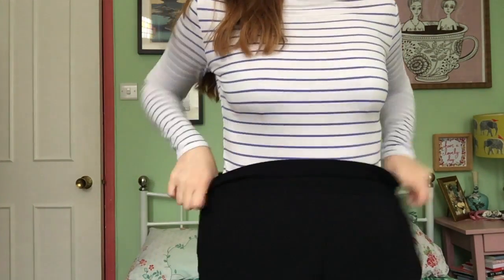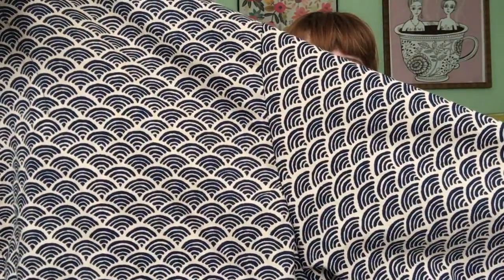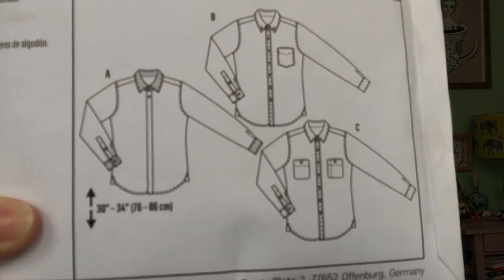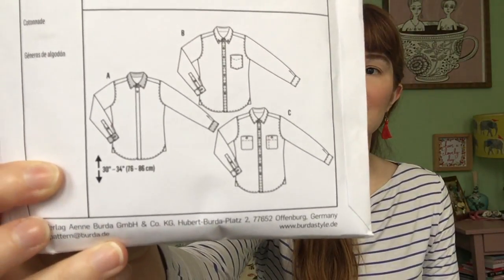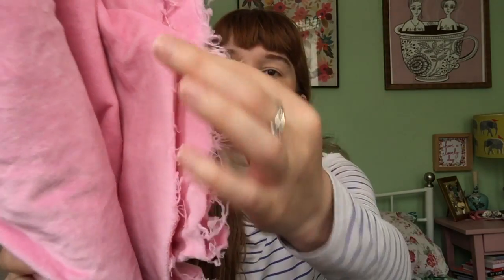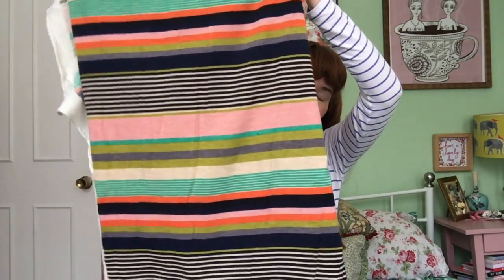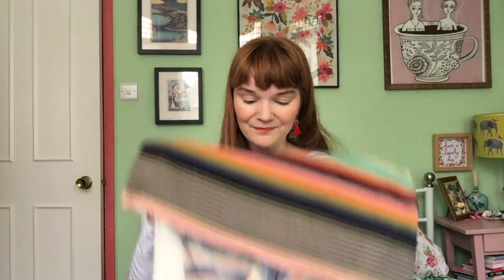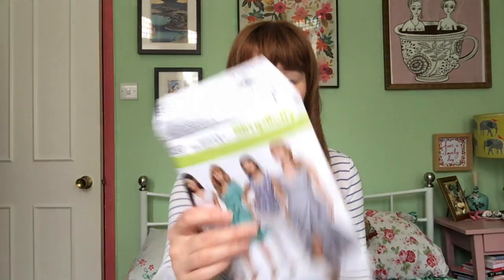September Fabric Haul and Sewing Plans and Give Away Winner!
Hello everyone! Check back soon to see some finished pieces. The Give Away Winner is announced at 15:26 x

Big thank you to Fabrics Galore and Tilly and the Buttons for sponsoring this giveaway!

Gingham Table Cloth fabric:

Gingham top Inspiration:
Chic Wish